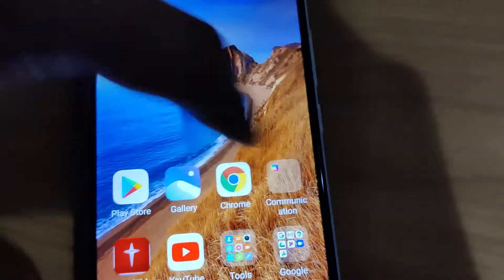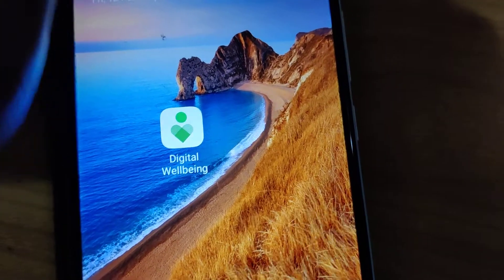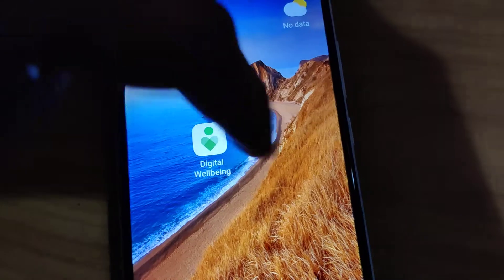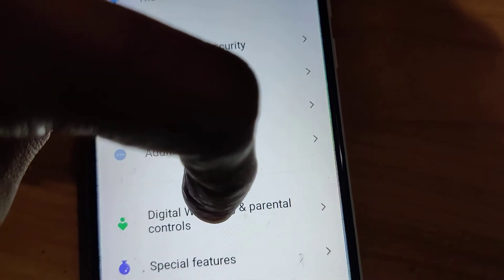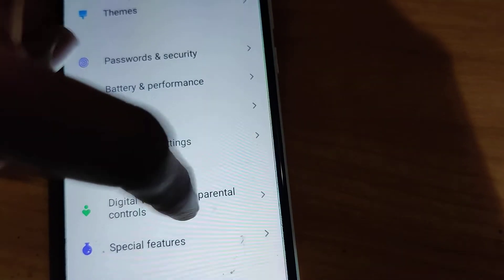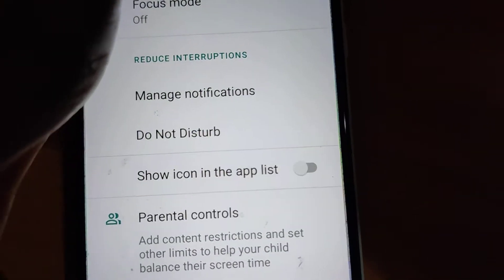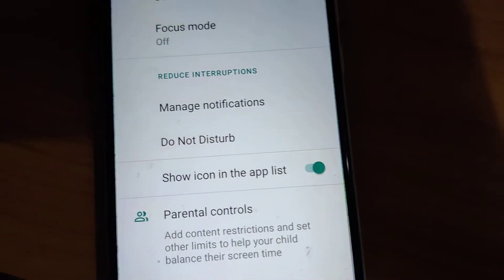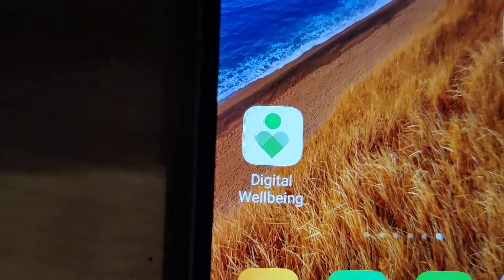How to show Digital Wellbeing icon in the app list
How to enable/disable Digital Wellbeing icon in the app list menu bar of Android phones